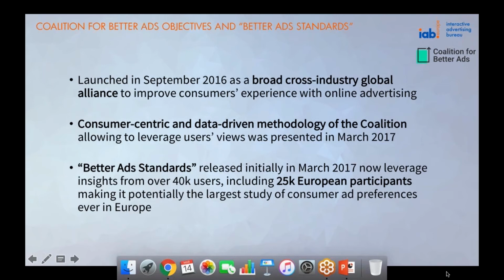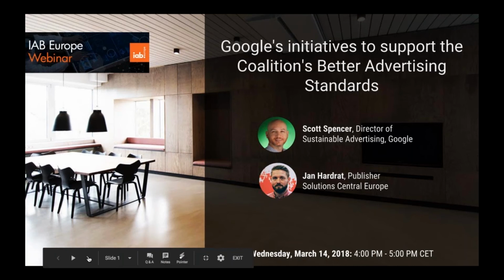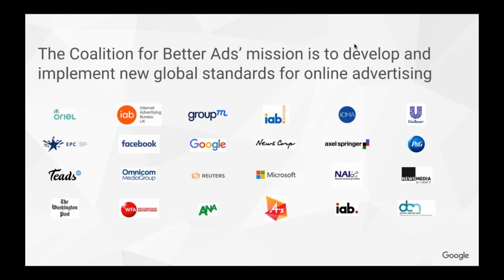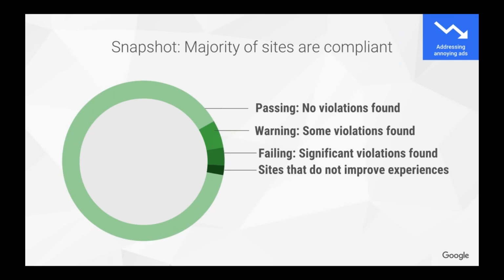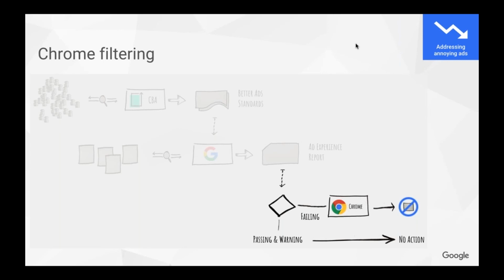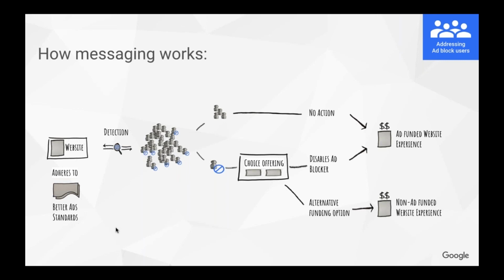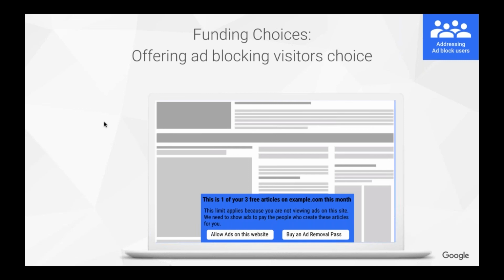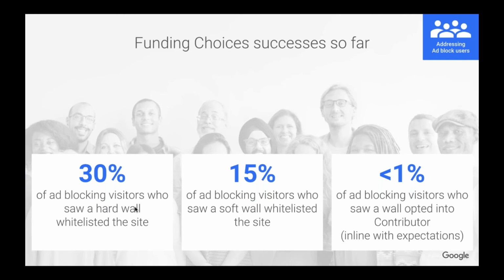IAB Europe Webinar Recording: Google's initiatives to support the Coalition's Better Ads Standards